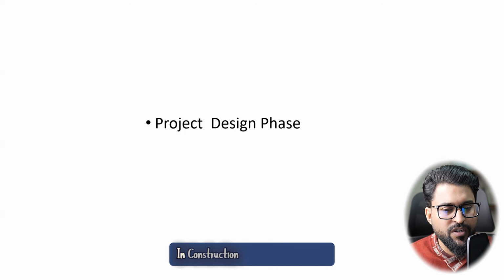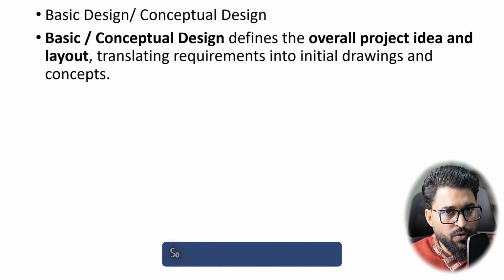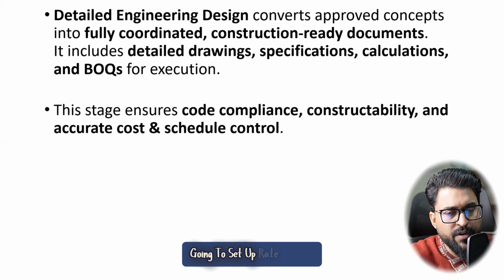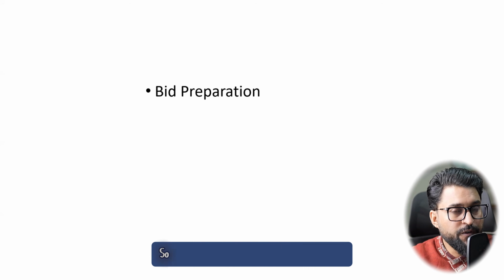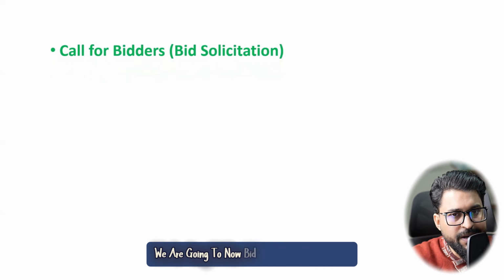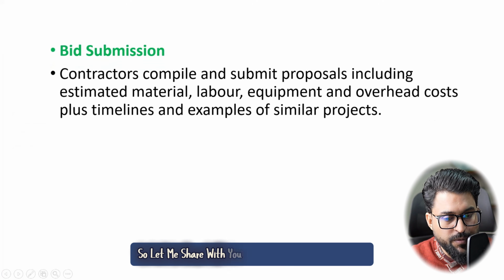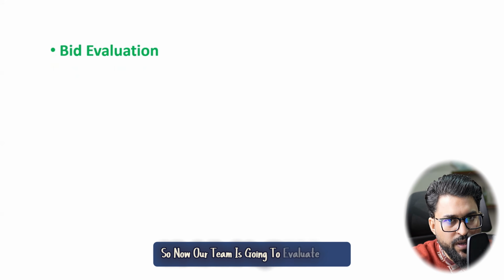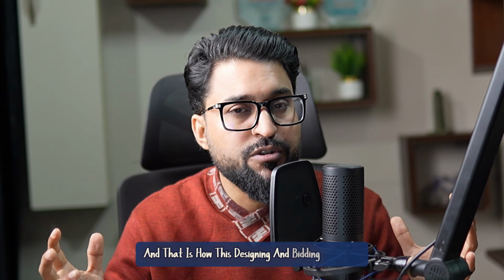Why Every Engineer Must Understand Project Design and Tender Process ?? Video 4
Understanding the project design and tender process is essential for anyone working in the construction industry. Many engineers focus only on site execution, but real project success starts much earlier—at the design and tender stage.

In this video, I explain how to understand the Project Design and Tender Process in the Construction Industry in a simple and structured way.

You’ll learn:
How a construction project moves from concept to detailed design
The role of drawings, specifications, and BOQs in the design stage
What happens before a project goes out for tender
How the tender process works: invitation, bidding, evaluation, and award
The responsibilities of clients, consultants, and contractors
Why mistakes at the design or tender stage lead to delays, claims, and cost overruns later
How understanding this process helps engineers plan, price, and execute projects better

This video is especially useful for Civil, Mechanical, and Electrical Engineers, Planning Engineers, and anyone who wants to understand how projects are awarded and executed in real industry practice.

Projects are not won or lost on site—they are shaped during design and tendering.

Complete Primavera p6 Training for Oil and Gas Project in 2 Hours | P6 Free Course in English